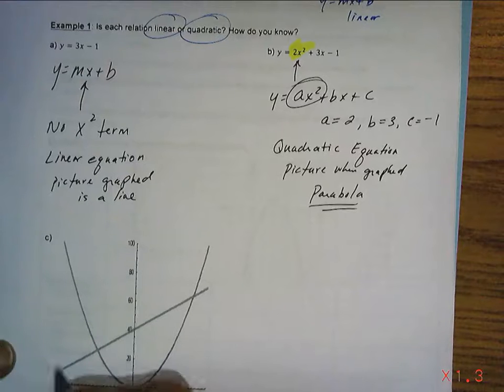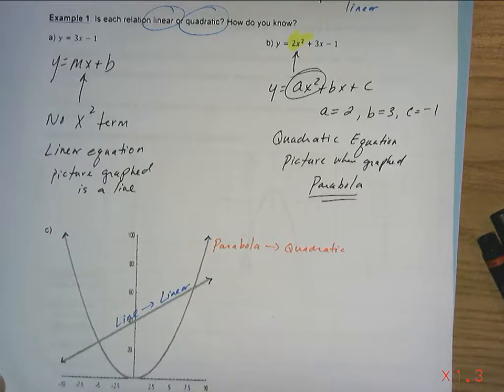Unit 6 - Lesson 6.2.mp4